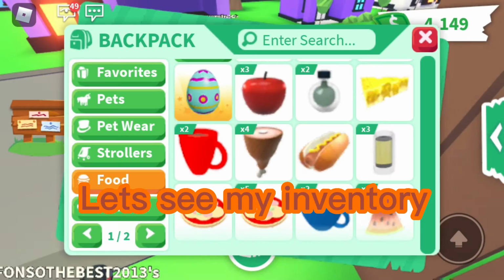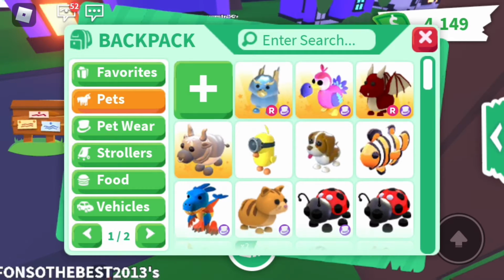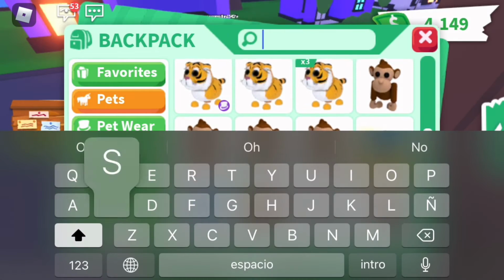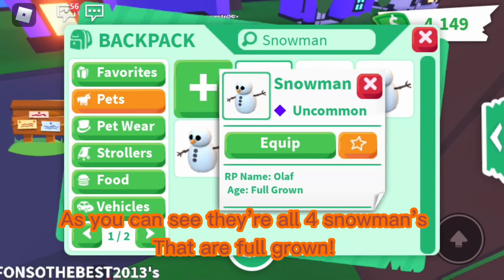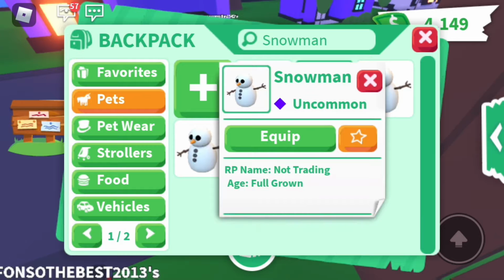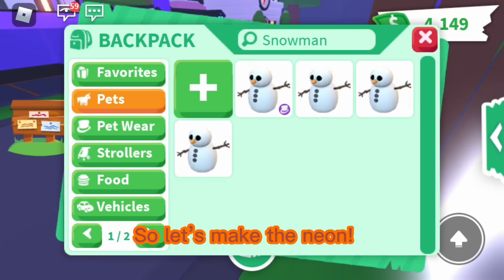Making A Neon Snowman In Adopt Me!! | AlfoxsoPlayzRoblox